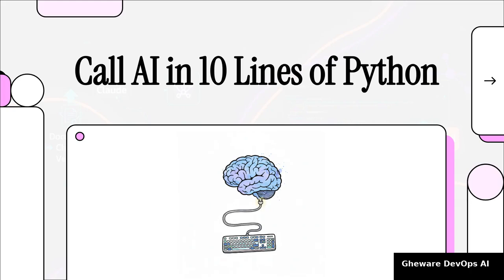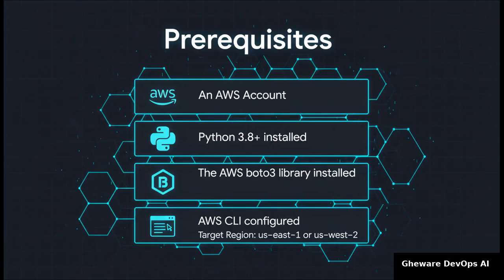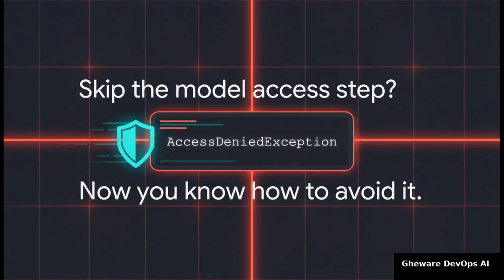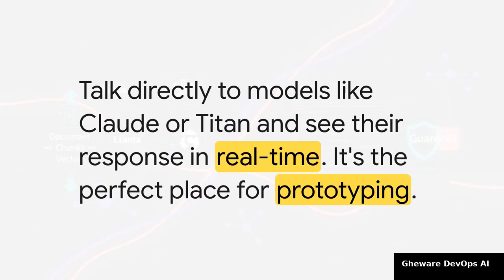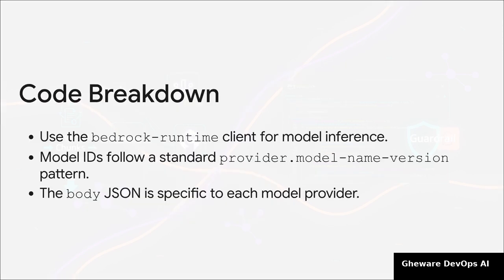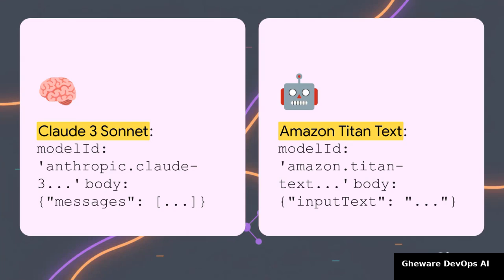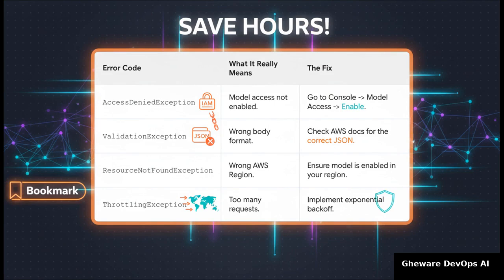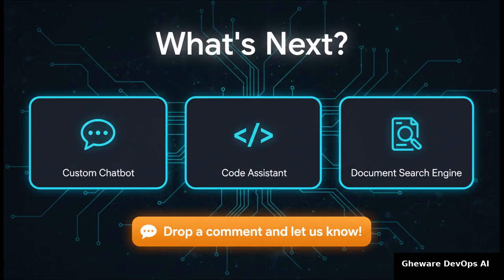Call Claude API in 5 Minutes (AWS Bedrock Python Tutorial)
Call Claude API in 5 Minutes (AWS Bedrock Python Tutorial) ⚡ Skip the OpenAI instability! Access Claude AI through AWS Bedrock for enterprise-grade reliability, privacy, and performance. Complete Python integration in 5 minutes.

⏱️ Quick Integration Guide:
0:00 - Why Bedrock over direct Claude API
0:30 - AWS account setup & permissions
1:00 - Python environment preparation
1:30 - Boto3 Claude integration code
2:30 - First Claude API call success
3:00 - Error handling & best practices
3:30 - Cost optimization tips
4:00 - Production deployment considerations
4:30 - Next steps for AI applications

🎯 **CLAUDE via BEDROCK ADVANTAGES:**

✅ **Enterprise SLA**: 99.9% uptime vs API instability
✅ **Data Privacy**: Your data stays in your AWS account
✅ **Cost Control**: Pay-per-token with volume discounts
✅ **Regional Deployment**: Global availability & compliance
✅ **Security**: IAM integration & VPC support
✅ **Scaling**: Handle production traffic seamlessly

🎬 **AWS BEDROCK AI ECOSYSTEM:**

📚 **AI DEVELOPMENT MASTERY:**

💡 **PYTHON INTEGRATION CODE:**

import boto3
import json

# Initialize Bedrock client
bedrock = boto3.client('bedrock-runtime', region_name='us-east-1')

# Call Claude via Bedrock
response = bedrock.invoke_model(
    modelId='anthropic.claude-3-sonnet-20240229-v1:0',
    body=json.dumps({
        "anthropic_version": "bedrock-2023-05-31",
        "max_tokens": 1000,
        "messages": [{"role": "user", "content": "Hello Claude!"}]

⚡ **PRODUCTION-READY FEATURES:**

→ **IAM Security**: Role-based access control
→ **VPC Integration**: Private network deployment
→ **CloudWatch Monitoring**: Usage tracking & alerting
→ **Cost Management**: Budgets & spending alerts
→ **Multi-Region**: Deploy globally for low latency
→ **Batch Processing**: Efficient bulk operations

→ **Content Generation**: Blog posts, documentation, marketing copy
→ **Code Analysis**: Review, refactoring, bug detection
→ **Data Processing**: Extract insights from unstructured text
→ **Customer Support**: Intelligent response automation
→ **Research Assistant**: Document analysis & summarization
→ **Business Intelligence**: Report generation from data

🎯 **BEDROCK vs OPENAI API:**

**AWS Bedrock Claude:**
✅ Enterprise SLA & reliability
✅ Data privacy guarantees
✅ AWS ecosystem integration
✅ Transparent pricing model
✅ Global infrastructure

**OpenAI API:**
❌ Consumer-grade availability
❌ Data usage in model training
❌ Third-party dependency risk
❌ Rate limiting challenges
❌ Single region deployment

→ **Batch Requests**: Process multiple items together
→ **Token Management**: Optimize prompt length
→ **Model Selection**: Use appropriate model for task complexity
→ **Caching**: Store common responses
→ **Regional Selection**: Choose nearest region for latency
→ **Reserved Capacity**: Volume discounts for predictable usage

💡 LIKE if Bedrock just solved your Claude API needs!
🔥 What AI application should I build with Claude next?

⭐ **PRODUCTION TIP**: Use IAM roles, never hardcode AWS credentials in code!

👨‍🏫 About Your AWS AI Expert: Rajesh Gheware

AWS Solutions Architect specializing in AI service integration and production deployment. Built Bedrock solutions for enterprise clients processing millions of AI requests monthly.

Expertise: Bedrock architecture, production AI deployment, enterprise integration

🎉 Ready for production-grade Claude integration? Bedrock mastery awaits!